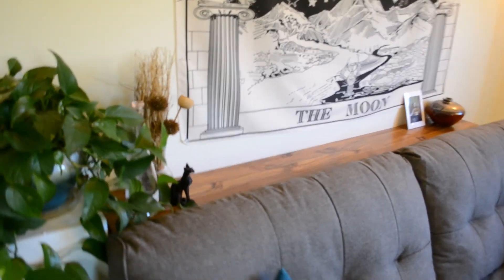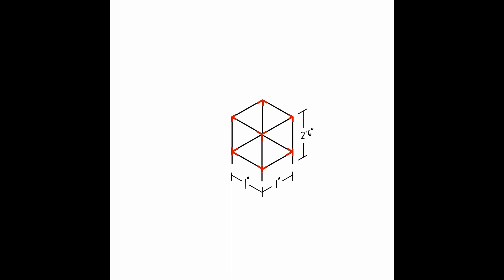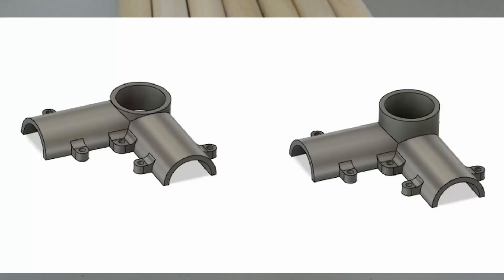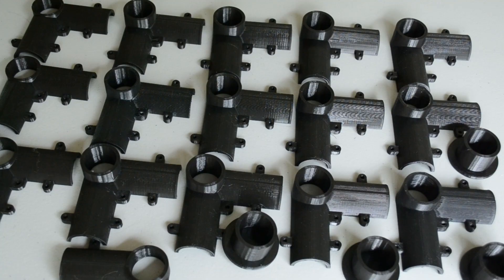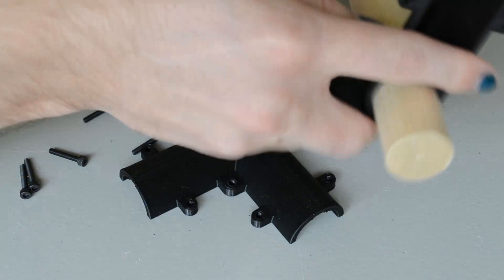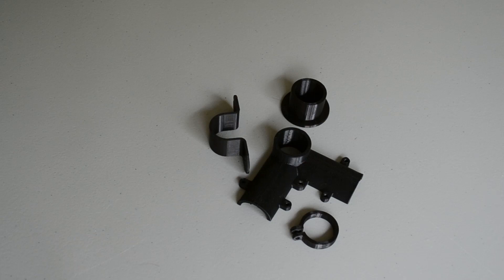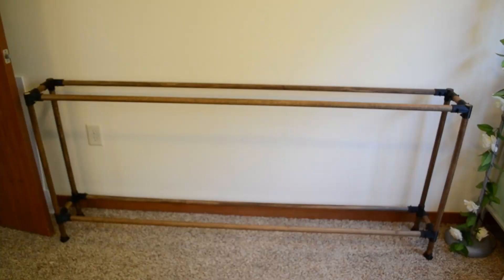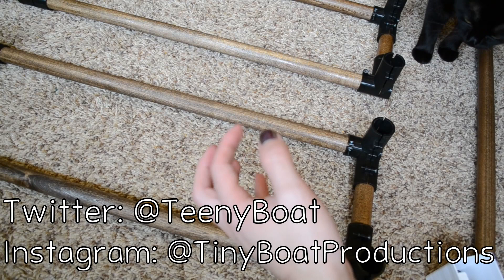Customizable 3D Printed Furniture - 3D Printing Furniture on an Ender 3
In this video I walk through how I build a sofa table using a system of parts I designed and how you can use it to build your own furniture.